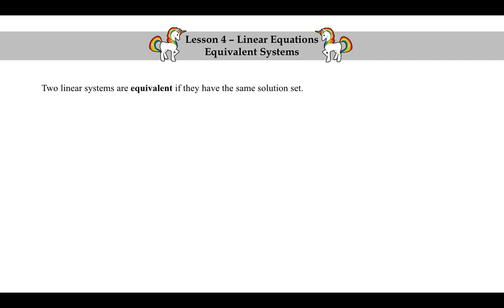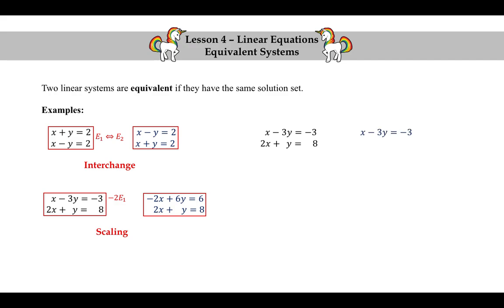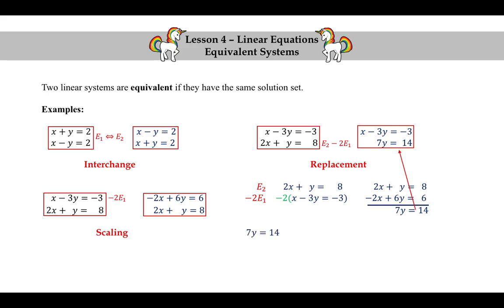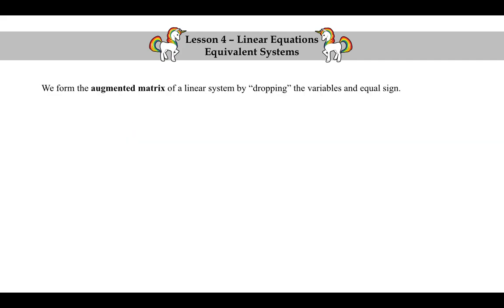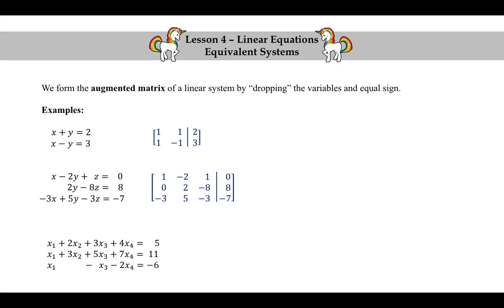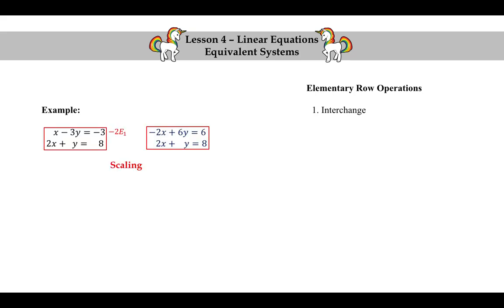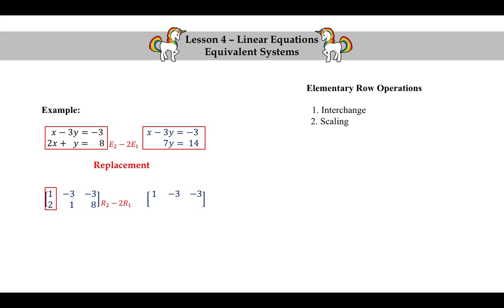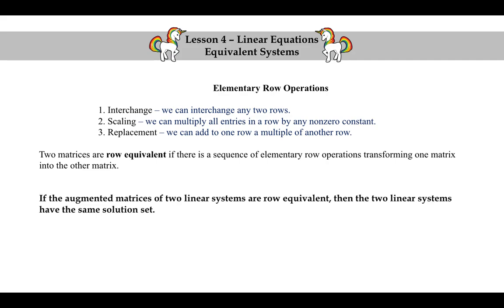Linear Algebra - Part 4 - Equivalent Systems